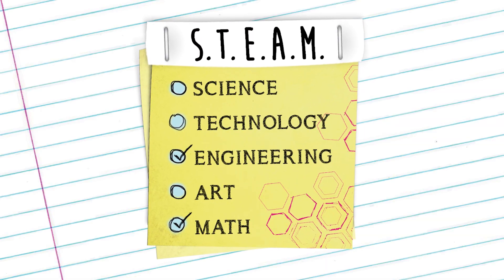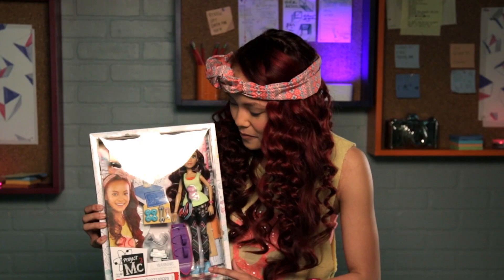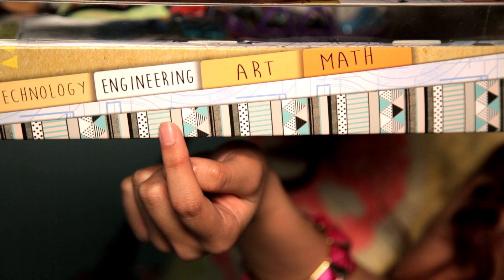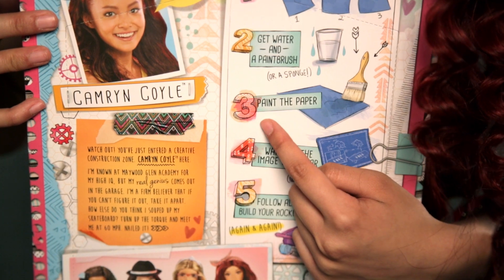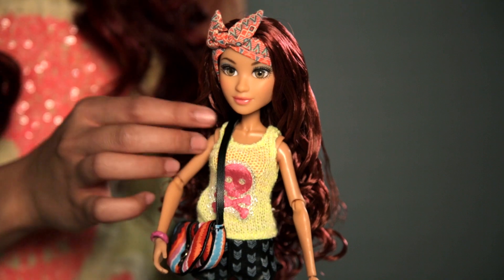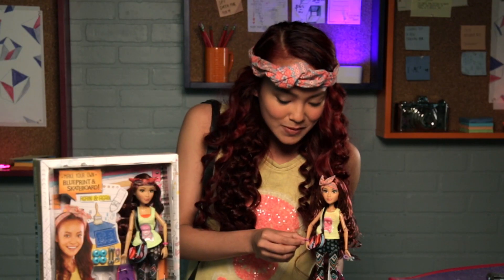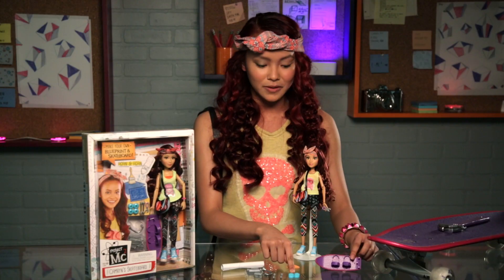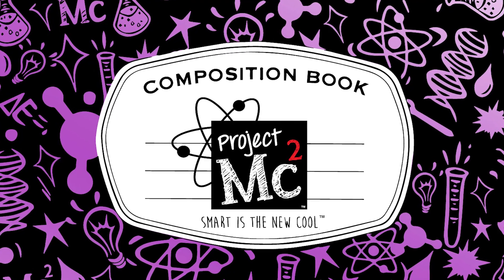Project Mc² | Camryn Coyle Unboxing Video | Smart Is The New Cool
Actress Ysa Penarejo unboxes and reviews her Camryn Coyle doll with Skateboard Experiment.